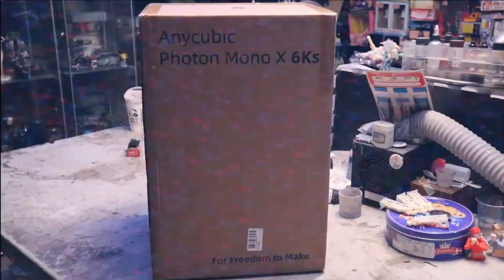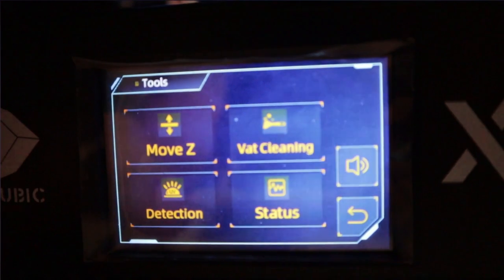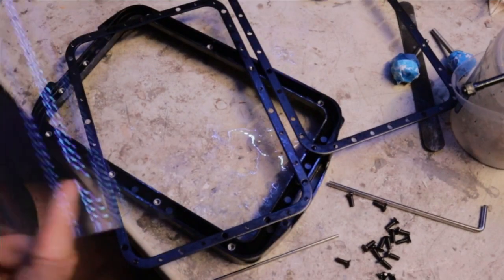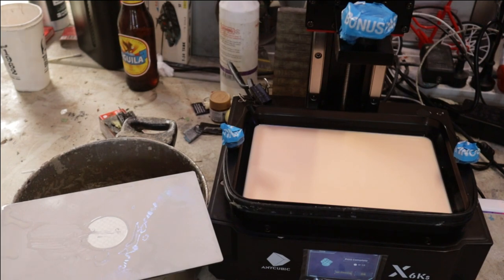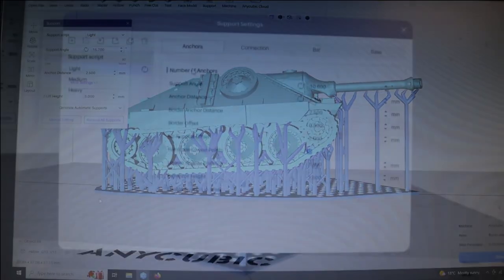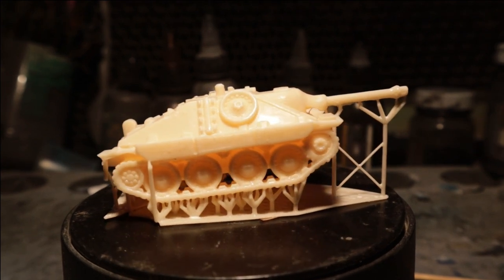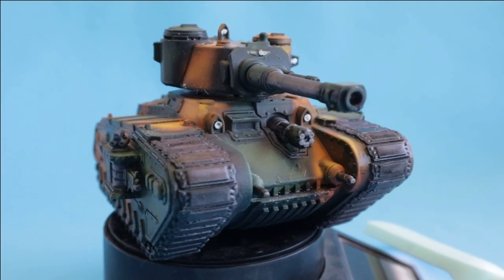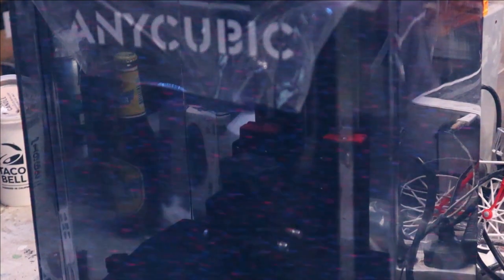Anycubic Photon Mono X 6K - review setup resin 3d printer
Anycubic Photon Mono X 6K resin 3d printer large build volume can print up to 9.6 x 7.8 x 4.8 in. / 245 x 197 x 122 mm Max 80mm/h Fast Printing with Sharp edges and corners though monochrome screen. Ultra big format large tabk & bed uv resin DLP SLA.

For cool 3d prints, art & craft, sculpting, plamo plastic scale model kit, gunpla gundam model, gk garage kit figure miniature painting & table top gaming, D&D, warhammer 40k, toy making, anime fan art, cosplay, costume prop making, LARP, hair and make up, cake decorating.

This video will demonstrate how to set up, fault find and fix brewing heating band. Changing of replacing FEP/ nFEP Film resin tank. Protective film on UV screen, operating software slicer Anycubic Photon Workshop with tree supports and mesh mixing capability, cleaning curing and painting models such as Ghost in the Shell tachikoma and War Hammer 40K  astra militarum Rogal Dorn Battle Tank.